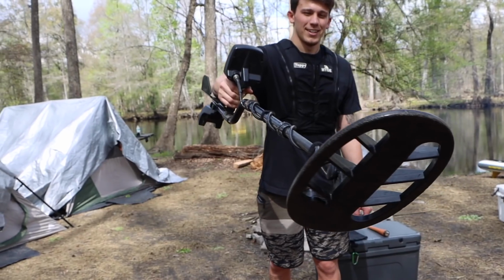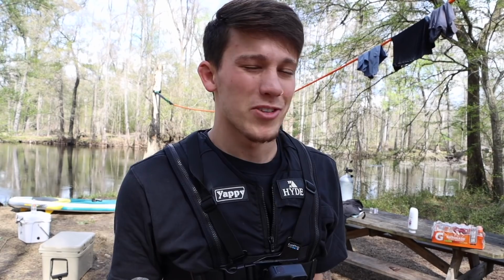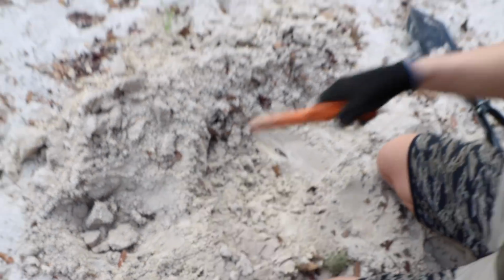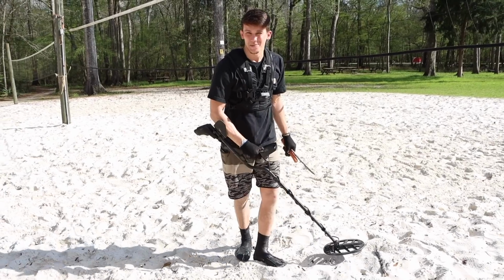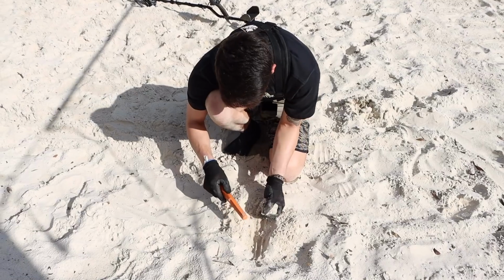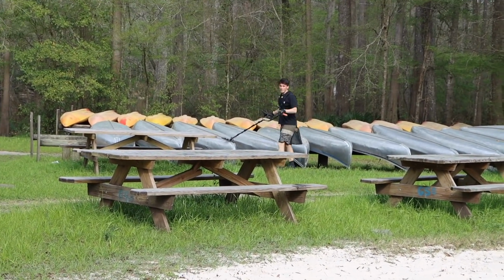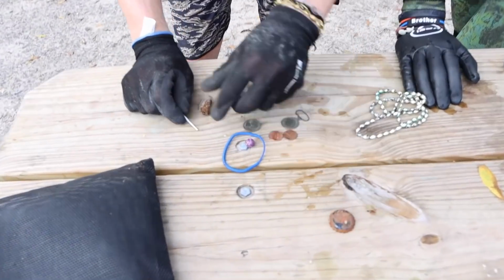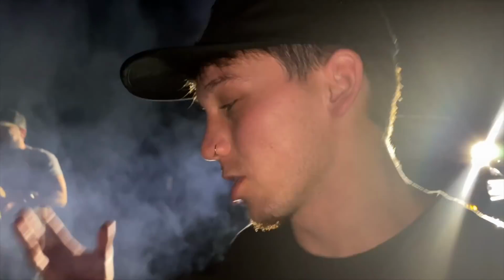Metal Detecting Edge of Crystal Clear Lagoon! (Treasure Hunt)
In this video I metal detect on land around Famous party spot! Crystal clear lagoon!

Follow Jiggin: @JigginWithJordan
↓ADD ME ON ALL SOCIALS ↓

About Yappy:
What’s up! My name is Tristan Yaptengco and I’m a free/scuba diver, river treasure hunter, searching underwater for people’s lost valuables in hopes to return it back to the owner. I recently had over 650,000+ subscribers but unfortunately got hacked and my channel was deleted. I’m looking forward to a new chapter and can’t wait to bring you guys along for a new and improved Yappy! Love you guys and always BOOP!